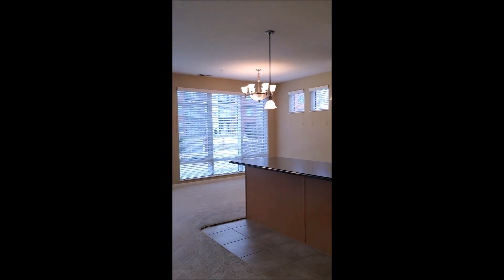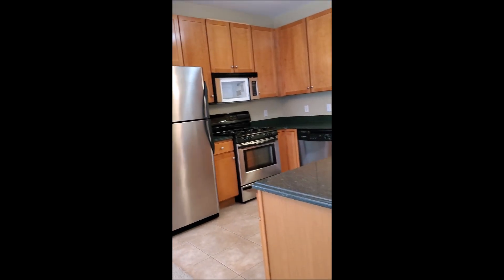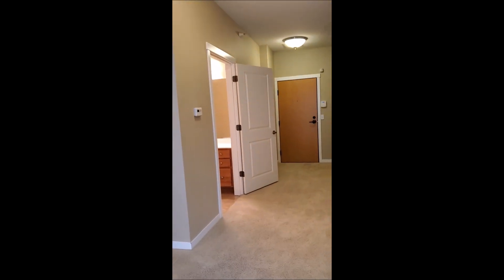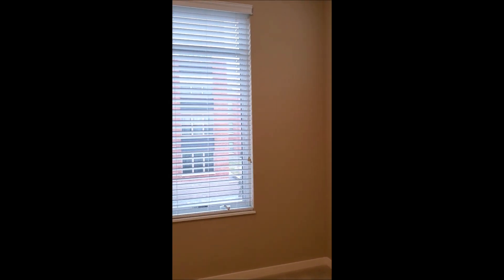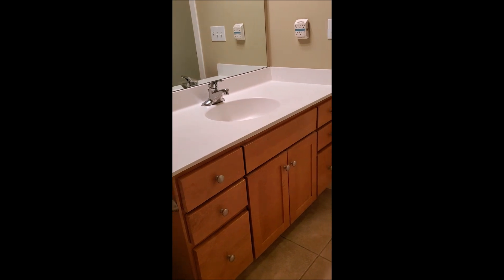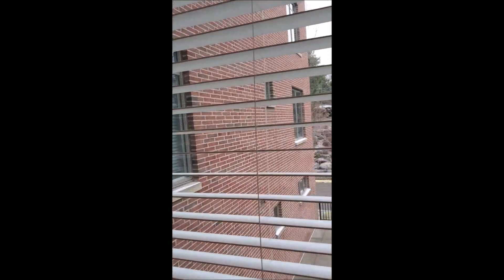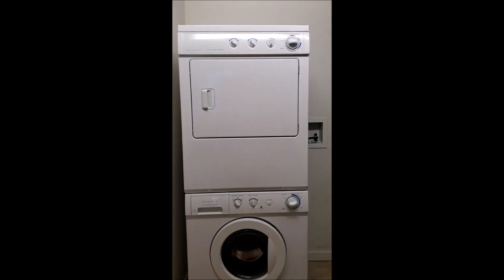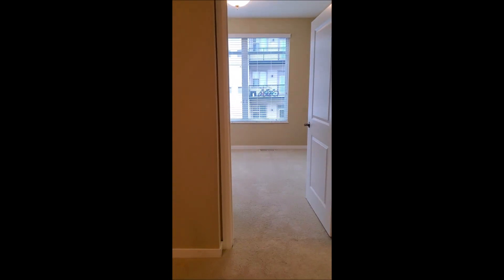Grand Central Lofts Unit 119